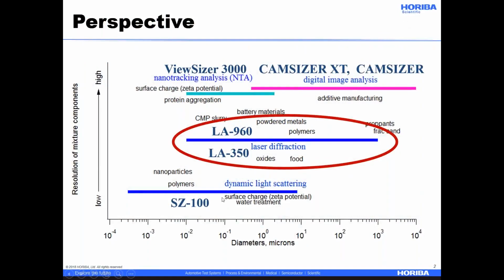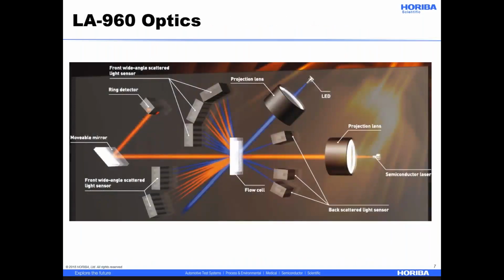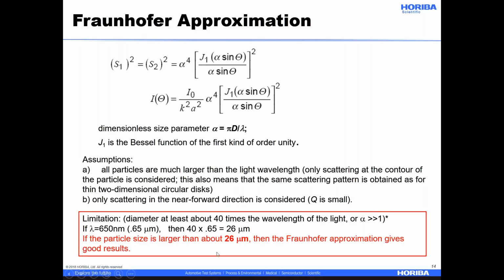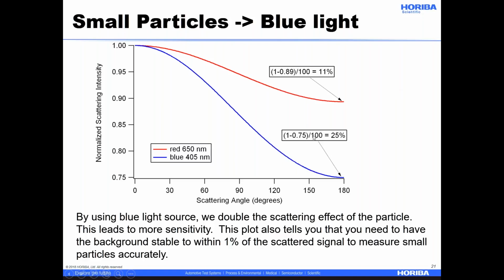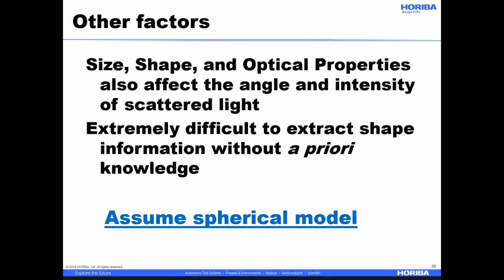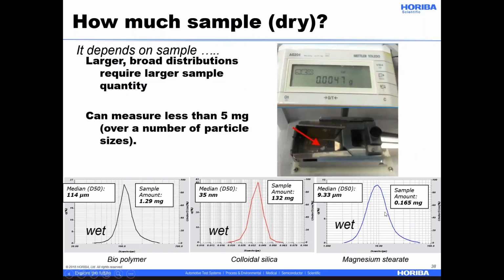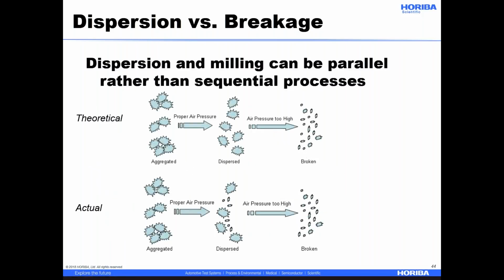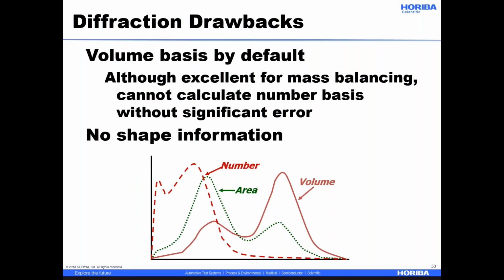Particle Classroom Series II The Basics Of Laser Diffraction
Particle size analysis by laser diffraction offers many advantages. The technique is fast, reliable, and can be used for analyzing a wide range of particle sizes. In laser diffraction an optical model is used to convert scattering data into a particle size distribution. In this webinar, Dr. Jeff Bodycomb will discuss:

    - Exactly what happens when light strikes a particle
    - Light intensity and how it effects the measurement
    - Fraunhofer vs. Mie
    - Real and imaginary refractive index values

This is a great introduction to someone who wants to understand the science behind the measurement!